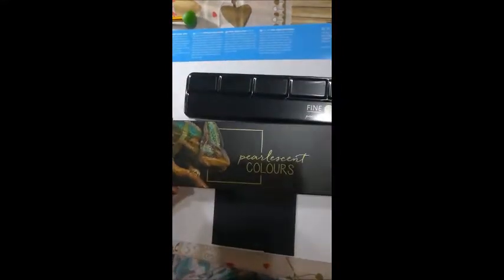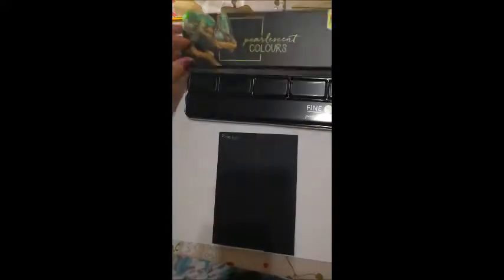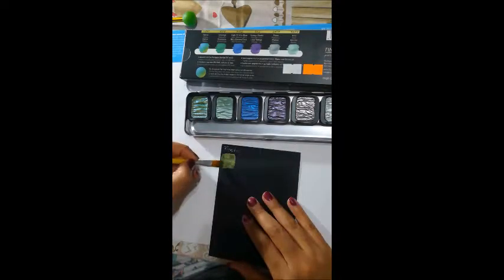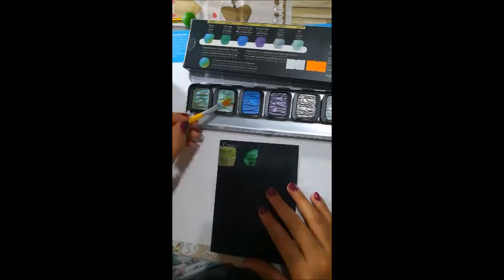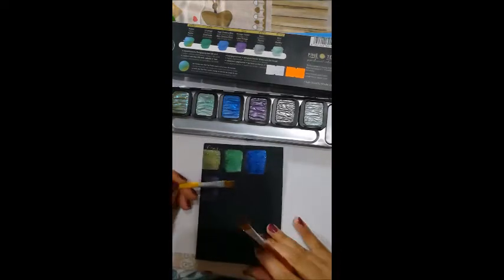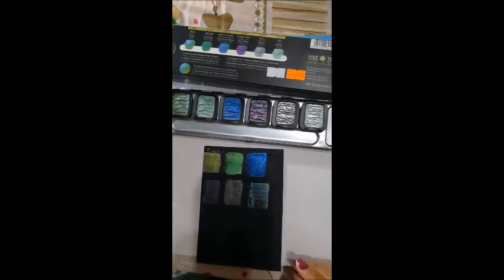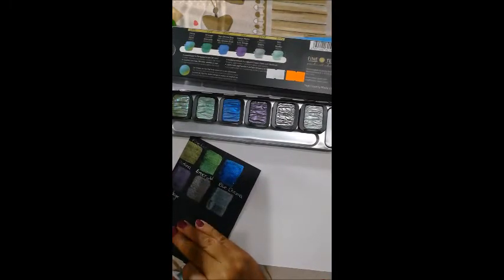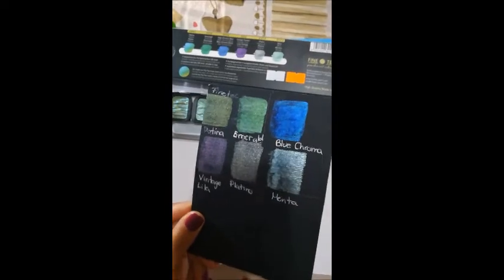Metallic watercolors Finetec - First impression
Here I presente my first impressions on the pearlescent colours of Finetec brand, this german brande claimse to be high quality.
Let's try them out!